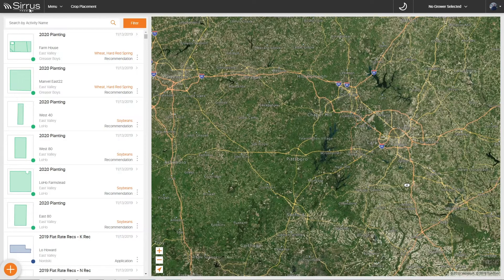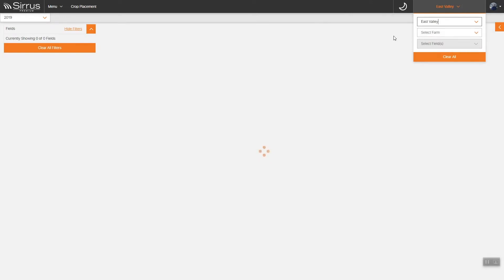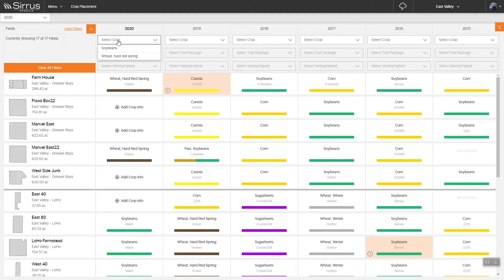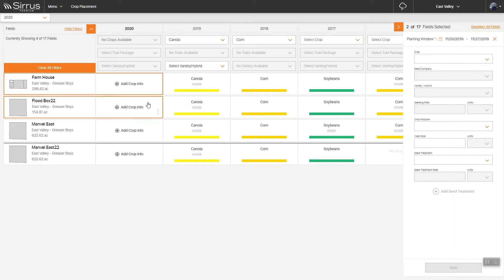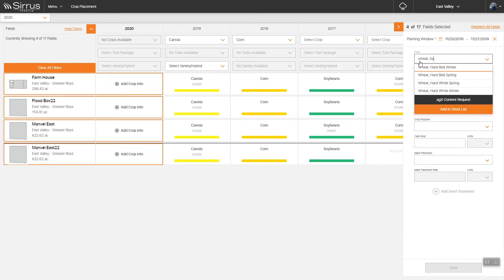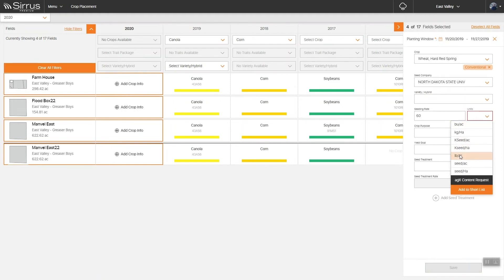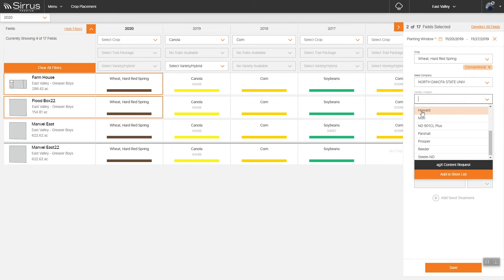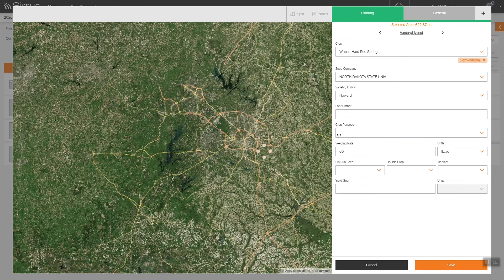Sirrus web: Crop Placement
Log in to Sirrus.ag to start keeping track of your crop placements with your grower on a year-by-year, and field-by-field basis. It's perfect for ditching your spreadsheet and keeping track of your crop placements along with your activities all within Sirrus.